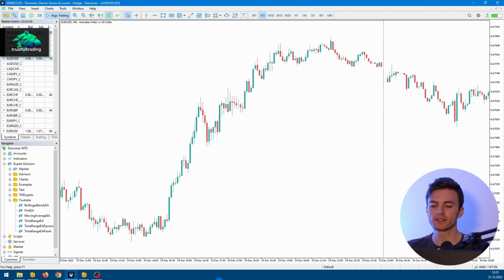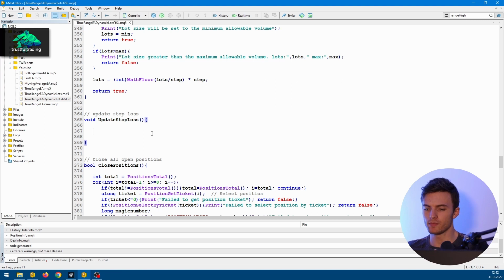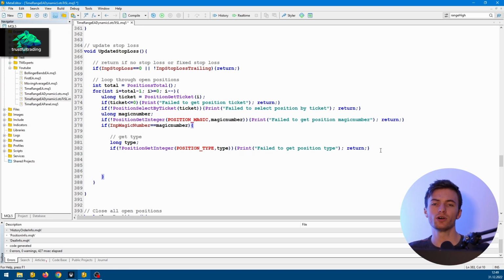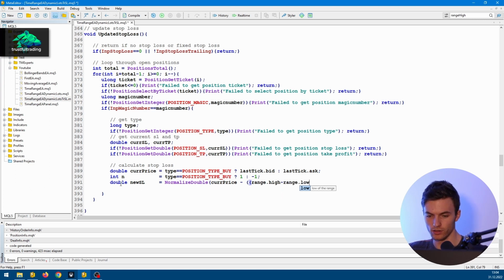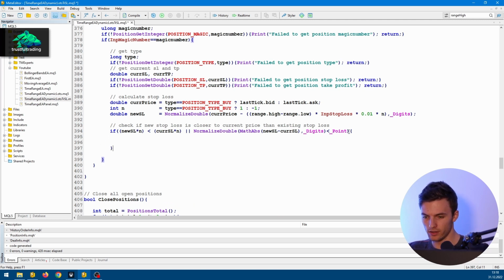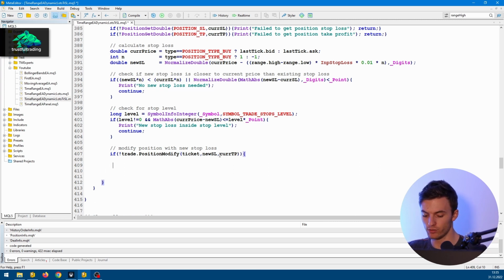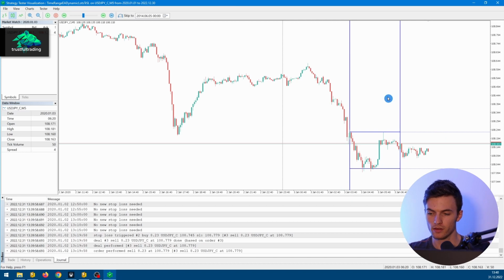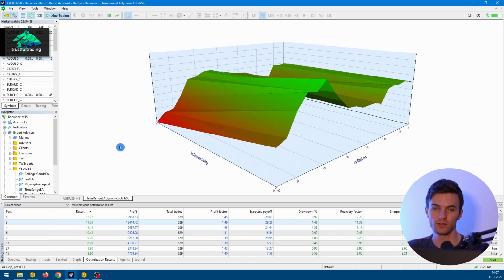Trailing stop loss in mql5 | MT5 programming